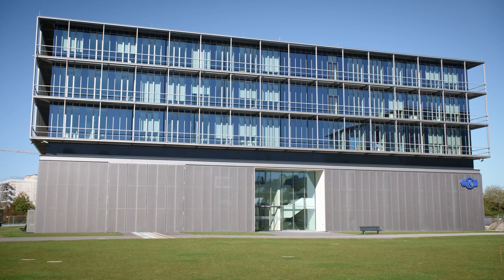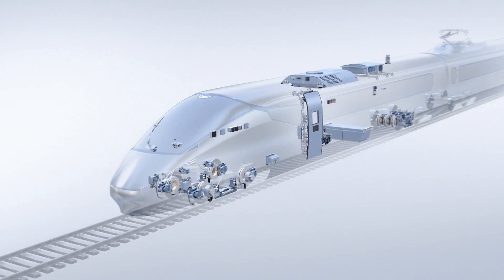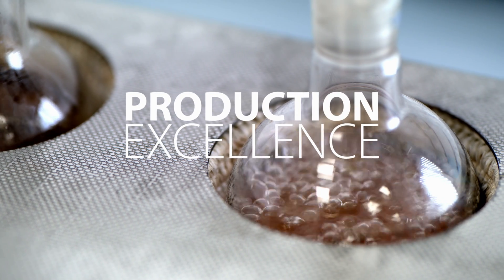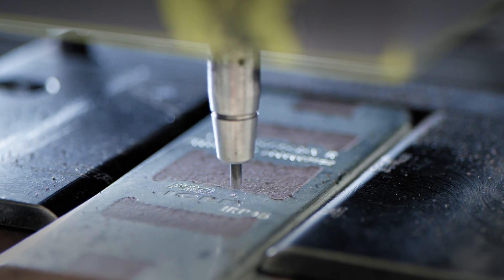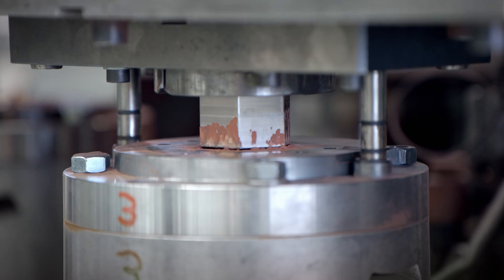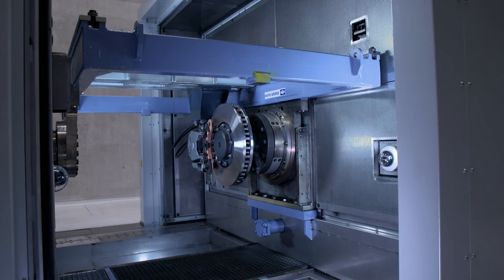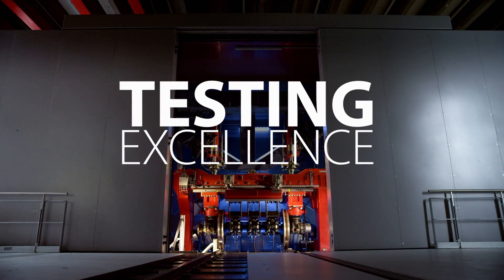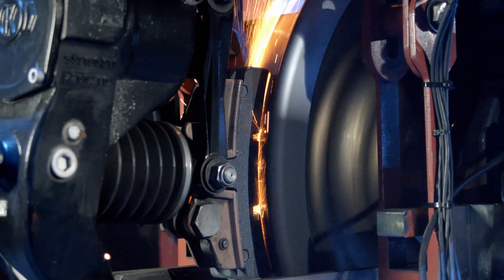Knorr-Bremse – excellence in Friction Technologies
Knorr-Bremse is the world leading manufacturer of proven braking technologies. Over the years the company’s highly integrated systems for the intelligent control and regulation of dynamic braking forces have been installed in thousands of trains. With the system competence and global know-how of Knorr-Bremse, Friction Technologies provide the most comprehensive, individual and suitable offer of friction products for all train applications. With one of the world’s broadest portfolios, Knorr-Bremse assures high-quality products for every application.